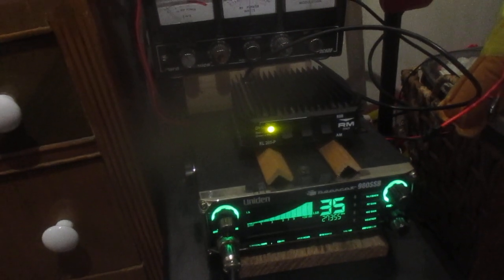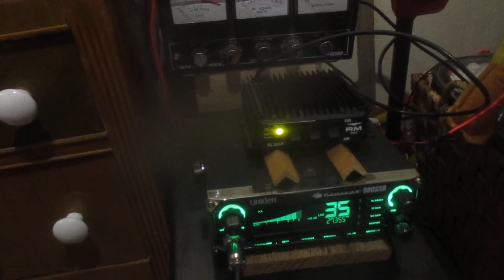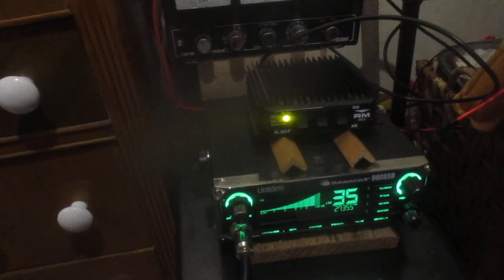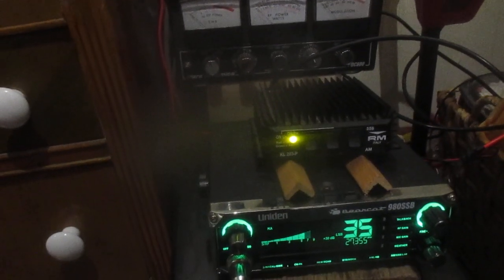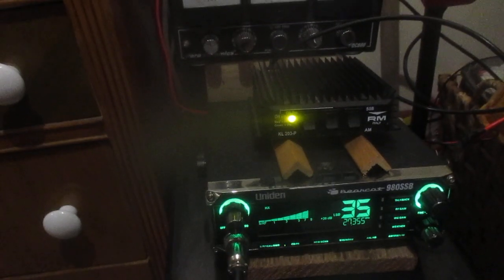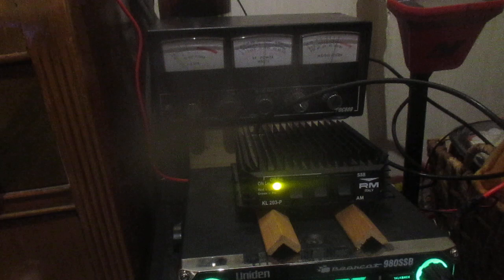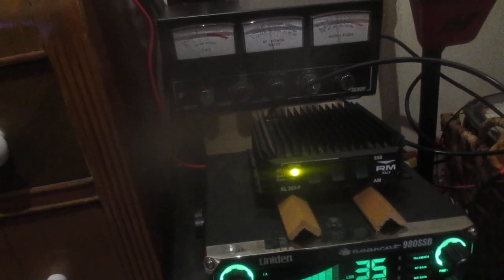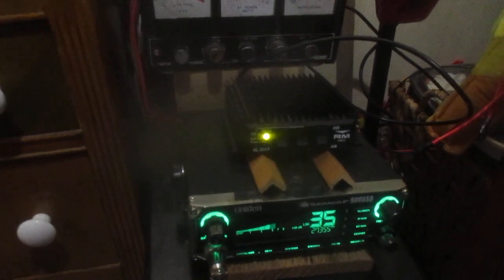AM skip Hawaiian Islands 511 Big Island waving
Aloha